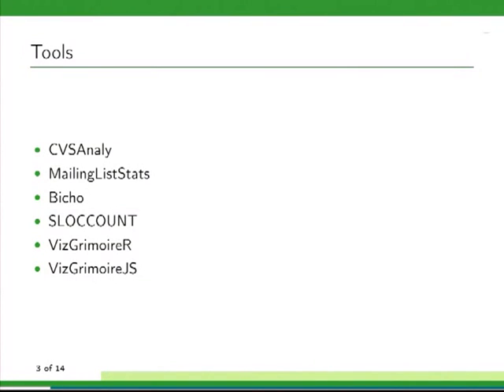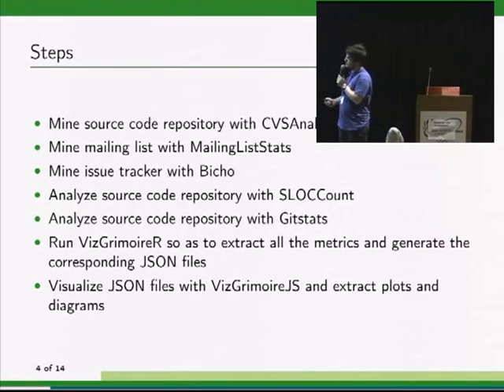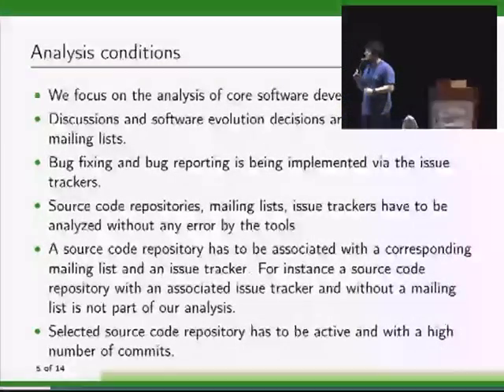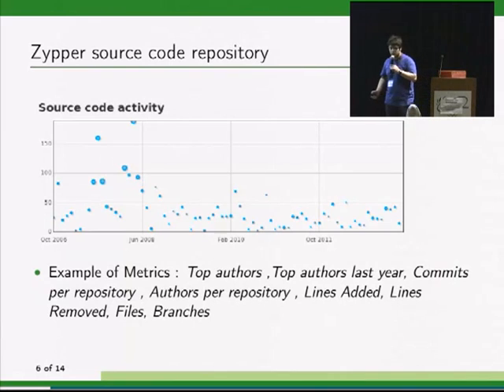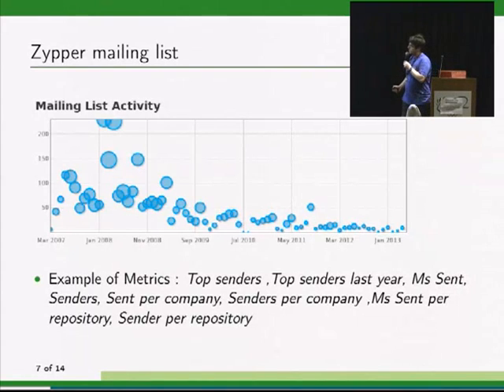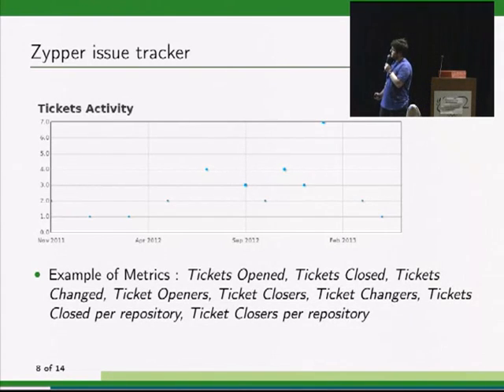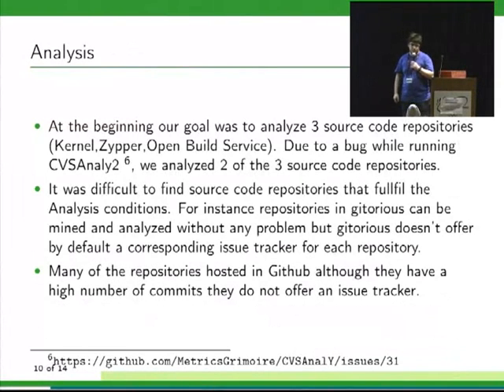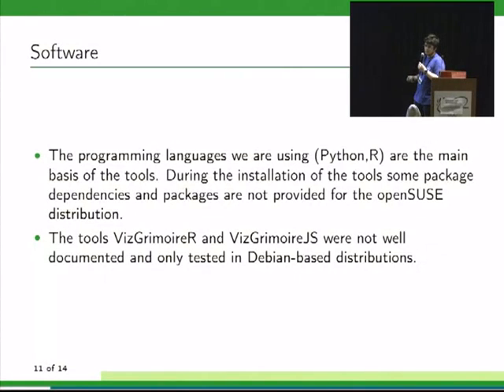Athanasios-Ilias Rousinopoulos - How active are openSUSE members, developers and contributors?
As a part of my MSc Thesis i study the various aspects of openSUSE Project (repositories,mailing list,bugzilla) and extract information that could be used and evaluated by the openSUSE Project and any FOSS project in general (as an example). This talk aims to show the activity in openSUSE Project by using FOSS tools that measure various aspects of participation (mailing list , bugzilla , etc).